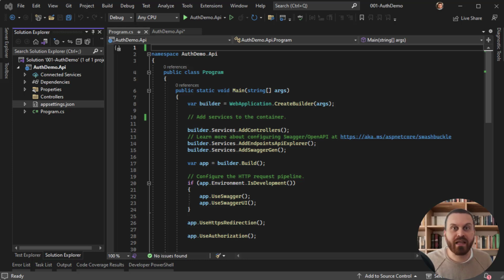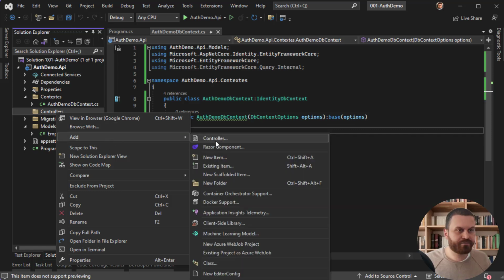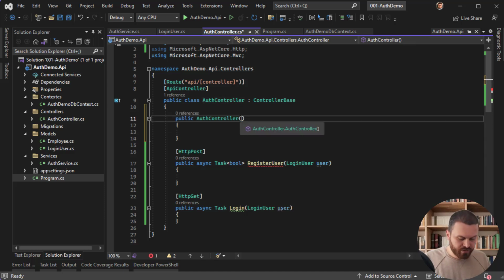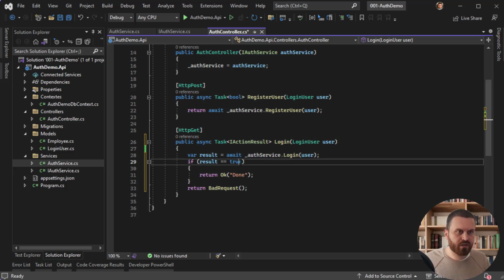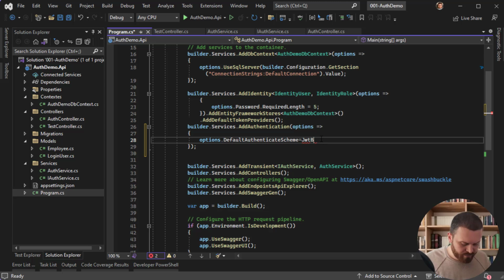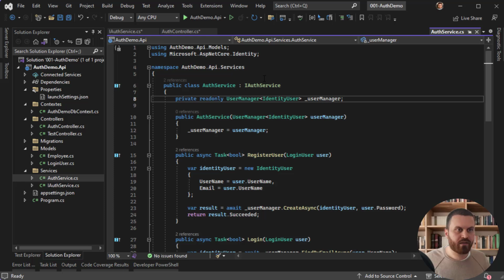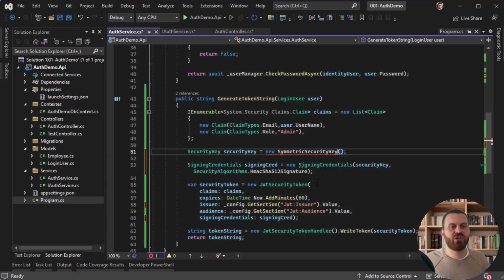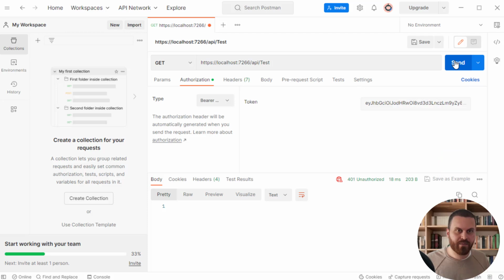Authenticating Web API Using ASP .Net Identity and JSON Web Tokens (JWT)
In this video, we talk about how to Authenticate Web API applications using Asp .Net Core Identity and validate the incoming requests using JSON Web Token (JWT).

⏱️VIDEO CHAPTERS⏱️⏱️
00:00 - Intro
00:11 - Identity Context
05:53 - Register User and Login
21:30 - Add Authentication
25:17 - JWT Configuration
29:10 - Generating JSON Web Token
38:29 - Testing using Postman

Learn how to implement secure authentication for your ASP.NET Core Web API application using ASP.NET Identity and JSON Web Tokens (JWT).
In this tutorial, we'll walk through the process of creating an Identity context using Entity Framework Code First, registering users in the database, and logging them in. We'll also show you how to configure your Web API to use JWT for authentication and demonstrate how to generate a token for JWT.
Follow along as we test our application using Postman.
By the end of this video, you'll have a solid understanding of how to authenticate Web API using ASP.NET Identity and JSON Web Tokens.